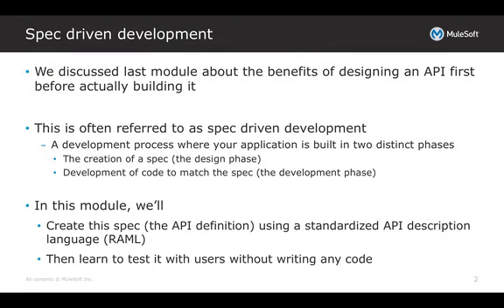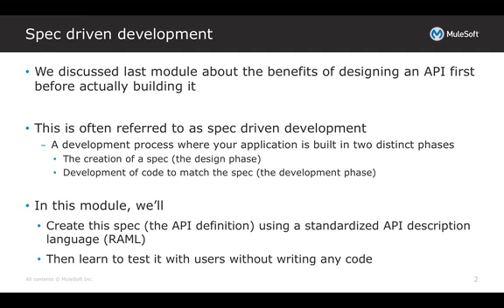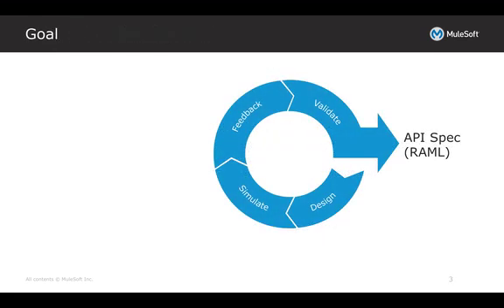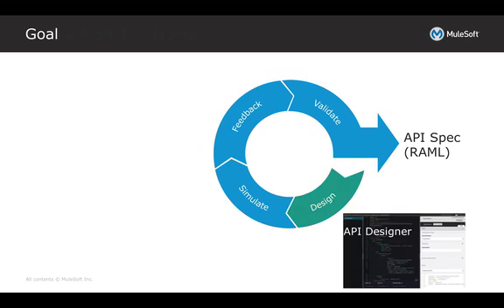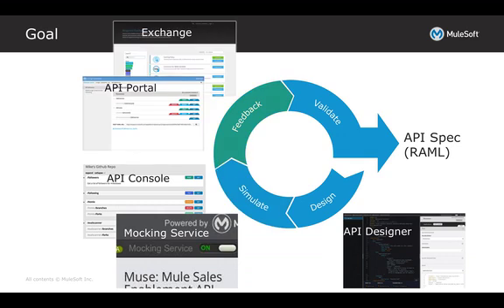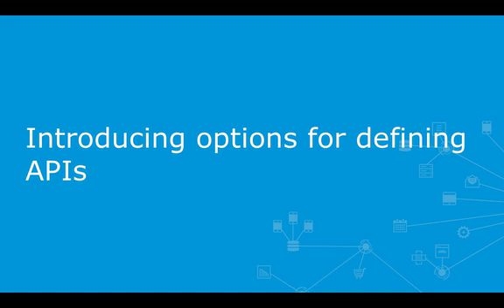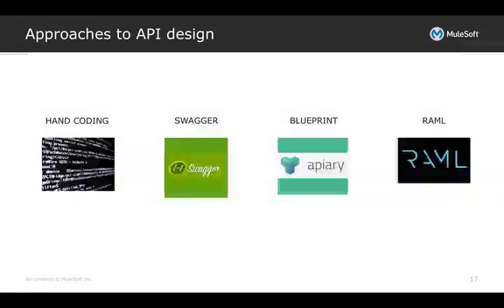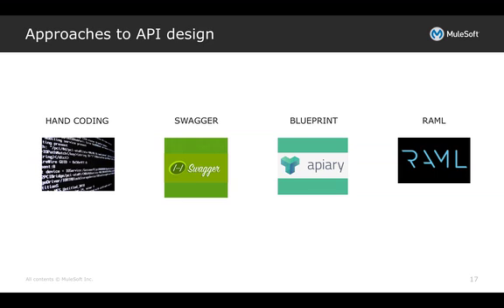MuleSoft13 U Development Fundamentals Aug 17 Oct 12